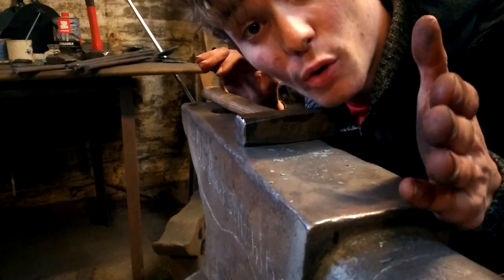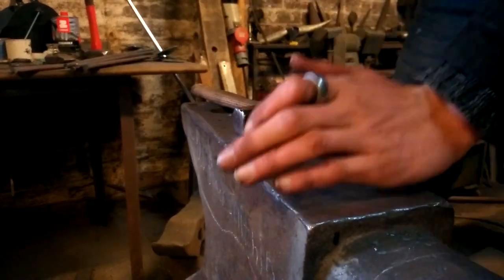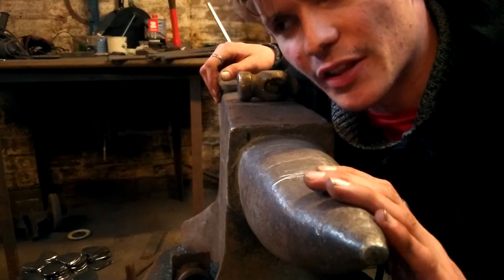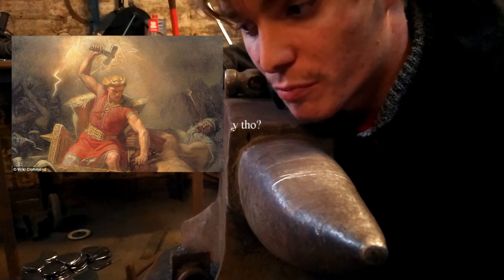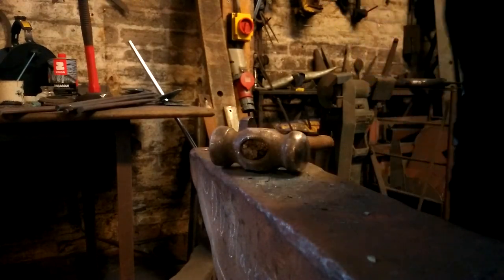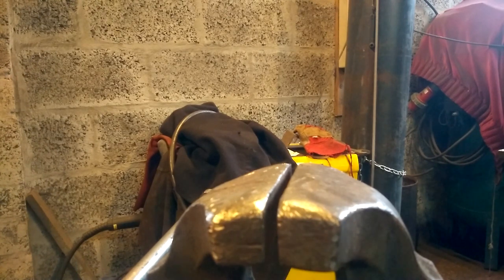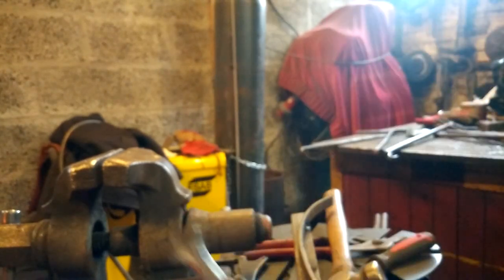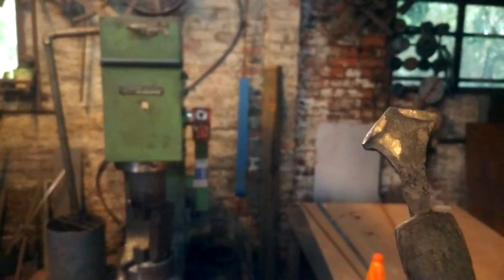Hand Forging A Mjolnir Pendant (Thor's Hammer)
(OLD VIDEO) First of the new upgraded videos: Mjolnir was the legendary super weapon of the god of thunder Thor, in Norse mythology. this pendant was worn by the natives of Scandinavia throughout history  and was a symbol of good chances with storms and to represent the religion.